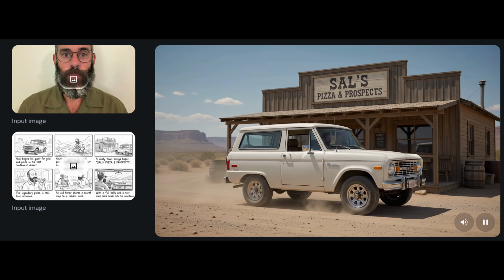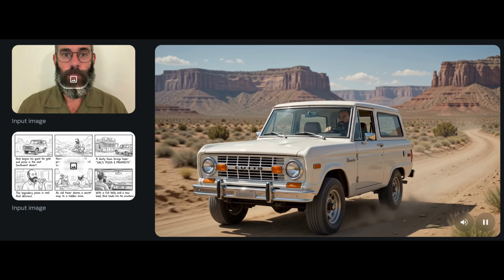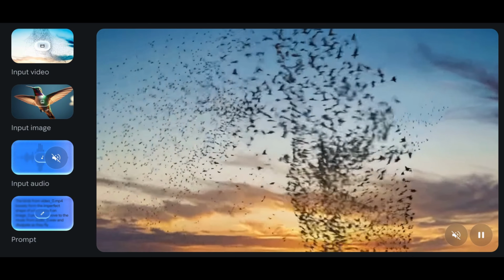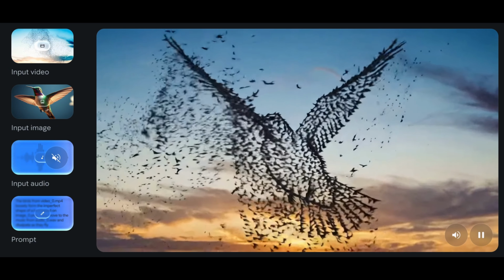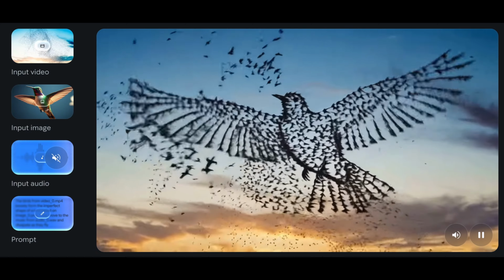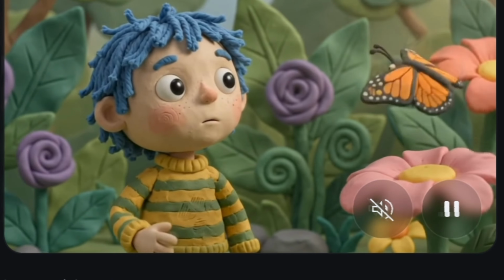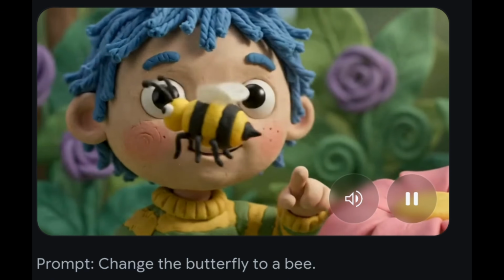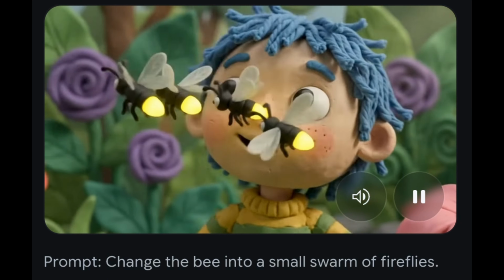Gemini Omni AI is a Game Changer for AI video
Google just dropped gemini Omni at Google IO 2026 and it completely rewrites the rules for ai video generation. This isn't just another text-to-video tool—it's a massive shift into natively multimodal video editing.

Imagine feeding an AI a reference photo, a storyboard, a specific music track, and a text prompt—and having it spit out a perfectly coherent, cinematic video that actually keeps the character's face consistent.

Stick around until the end to see my very first hands-on test with Omni, where I uploaded a 10-second reference video and an image to see if it could generate a video of my dog playing with a toy. The results are wild!
0:03 Google Gemini Omni intro
0:19 Video Examples using multimodal examples
0:58 Iterative changes with prompt changes
1:48 Testing Gemini Omni using my dog video
2:23 Video output